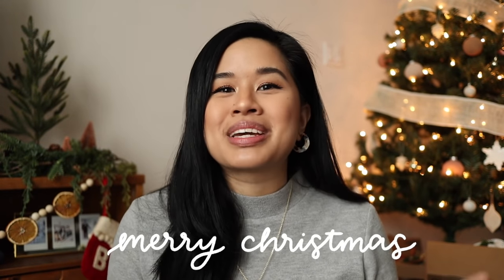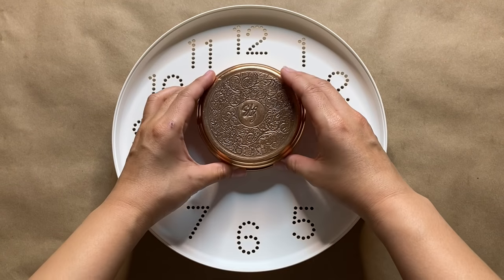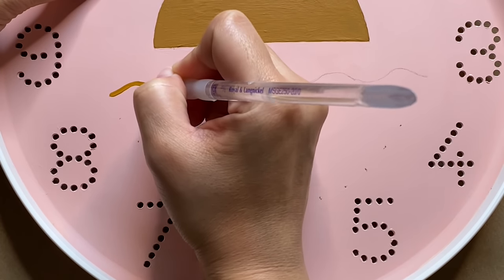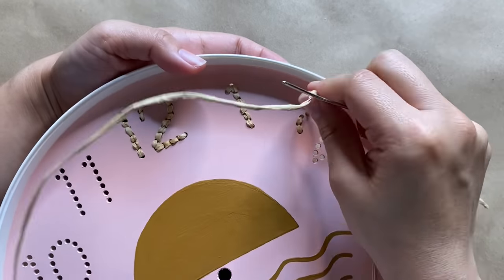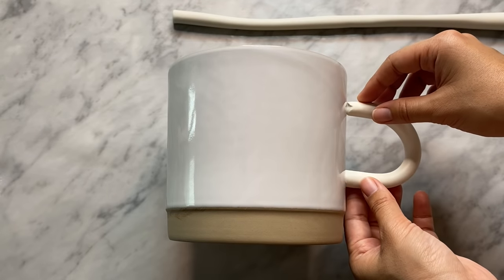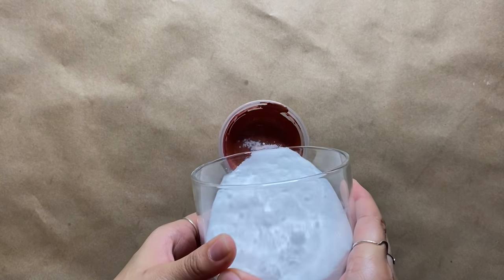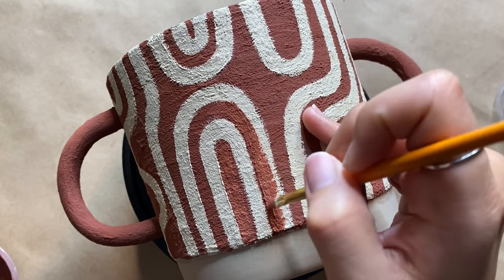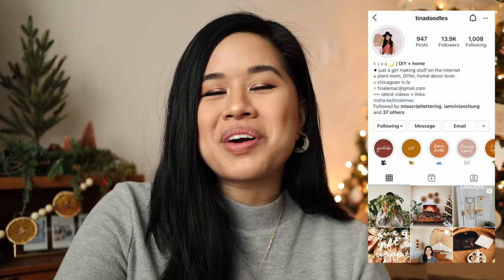DIY IKEA FLIP | Boho Clock + Modern Abstract Plant Pot *IKEA DECOR HACKS*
I'm soooooo excited to do some IKEA flips! Today, we're giving these IKEA pieces a little DIY makeover by creating a Southwestern boho inspired clock and a modern abstract plant pot, complete with the cutest handles! I'm so happy with these projects and can't wait to see you guys recreate them!

SUNSET CLOCK
✧ IKEA TROMMA Clock
✧ Yarn Needle

ABSTRACT PLANER
✧ IKEA UPPVAKTA Plant Pot
✧ Oven Bake Sculpey Clay